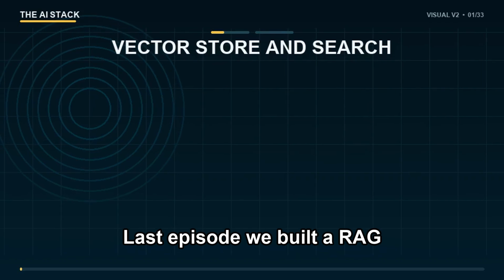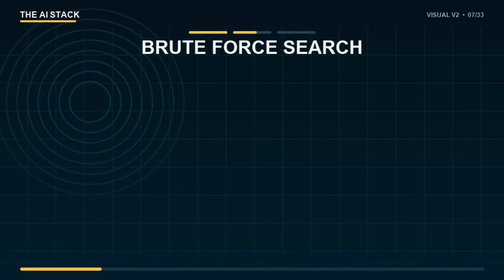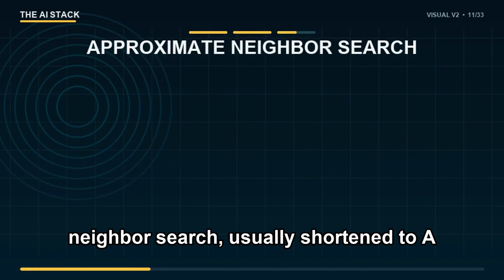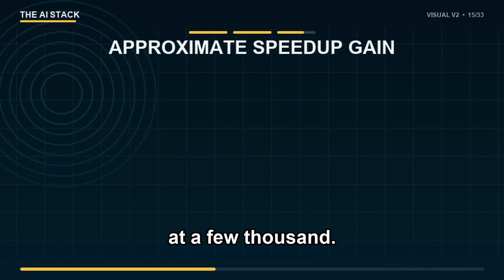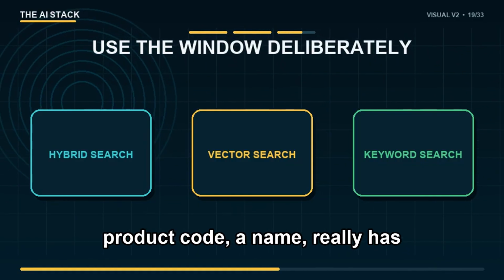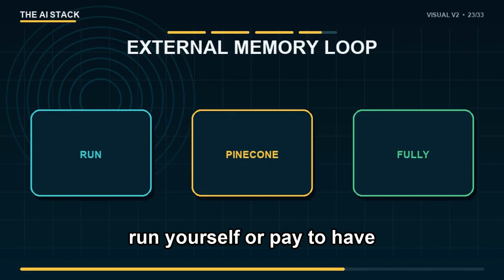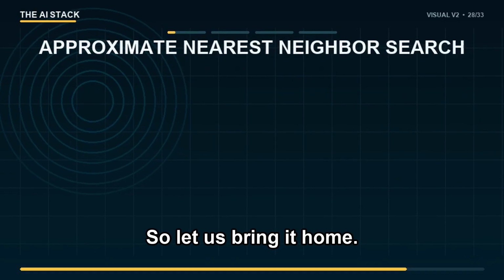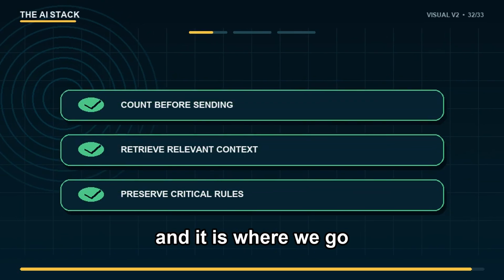[AI Stack 15] Vector Databases vs. Traditional Search: What You Need to Know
A vector database is a specialized database built to store millions of embedding vectors and find the ones most similar to a query vector almost instantly, using approximate nearest neighbor search instead of comparing the query against every record one by one. Episode 15 of The AI Stack explains why brute-force similarity search collapses at scale, how approximate nearest neighbor indexes like HNSW make it fast, what a real vector database adds beyond raw search, and names the actual tools — FAISS, Chroma, pgvector, Pinecone, Weaviate, Milvus, and Qdrant — with how they differ.

← Previous: [AI Stack 14] Build a RAG Pipeline Step by Step
→ Next: [AI Stack 16] Chunking Strategy & Re-ranking